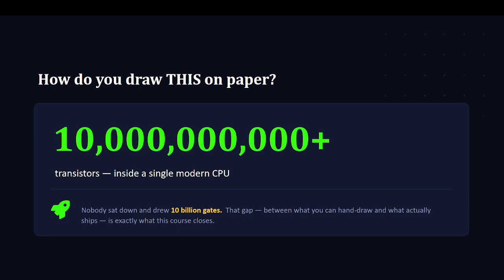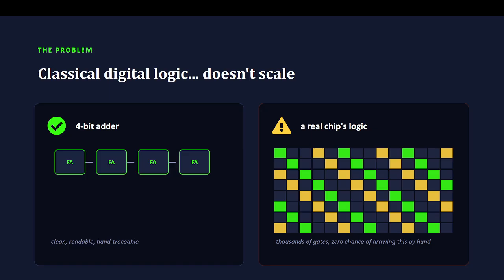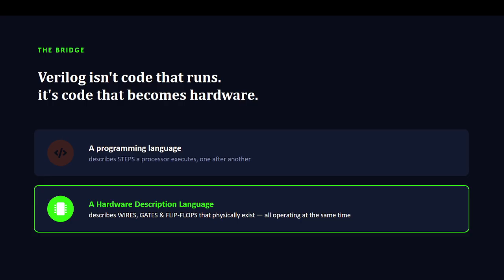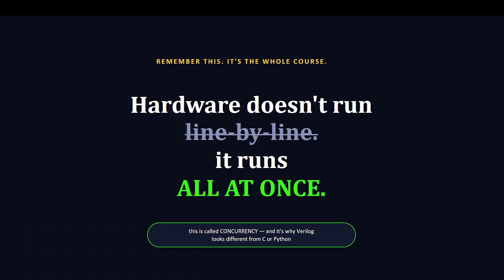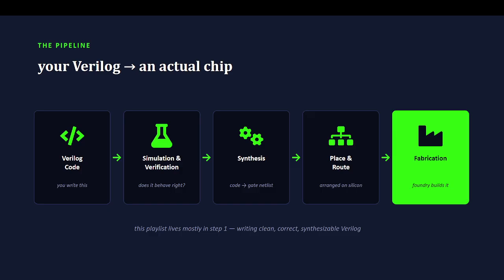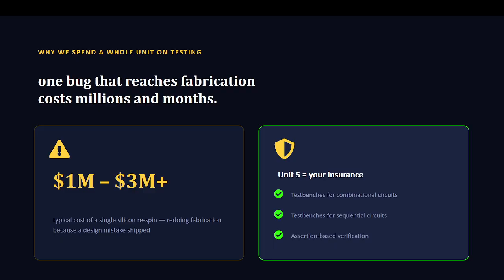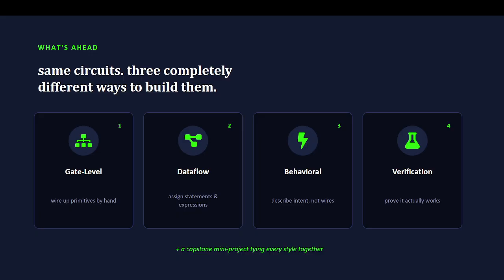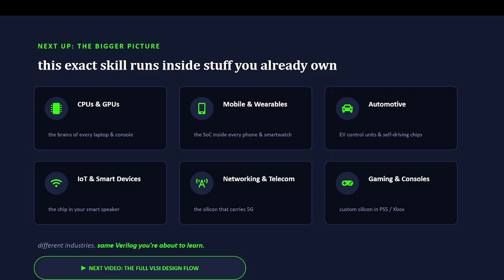"Why HDL Matters: The Secret Bridge Between Logic Gates and Real Silicon Chips"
You know how logic gates work. But how do engineers actually design a chip with 10 billion transistors? Not by drawing schematics.

In this video, we break down why Hardware Description Languages (HDL) like Verilog exist — the missing bridge between classic digital logic and real, fabricated silicon chips. You'll learn the single biggest mental shift required to think in hardware (hint: it's not "line by line"), walk through the full Verilog-to-silicon pipeline — simulation, synthesis, place & route, and fabrication — and see exactly why verification gets an entire unit of its own in this course.

We also look at where this exact skill shows up in the real world: CPUs & GPUs, mobile SoCs, automotive chips, IoT devices, telecom silicon, and gaming consoles.

This is Episode 0 of our Introduction to HDL playlist (ED 302), built for VLSI Design & Technology students — but useful for anyone curious how code turns into a physical chip.

📌 What's covered:
Why gates don't scale
The problem with classical digital logic
What an HDL actually is
Concurrency — hardware runs all at once
Verilog → Silicon: the real design pipeline
Why verification is non-negotiable
Where Verilog shows up in industry